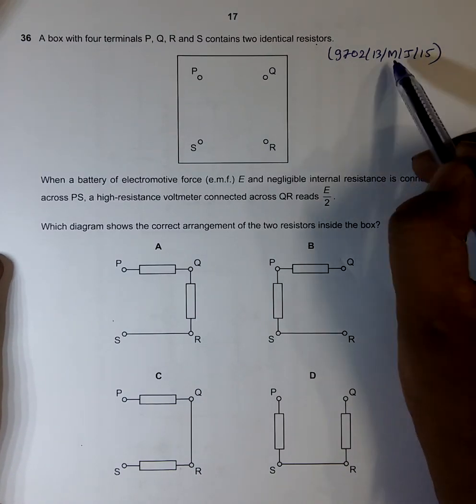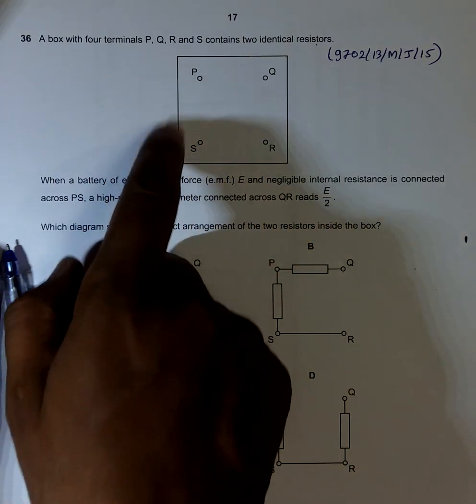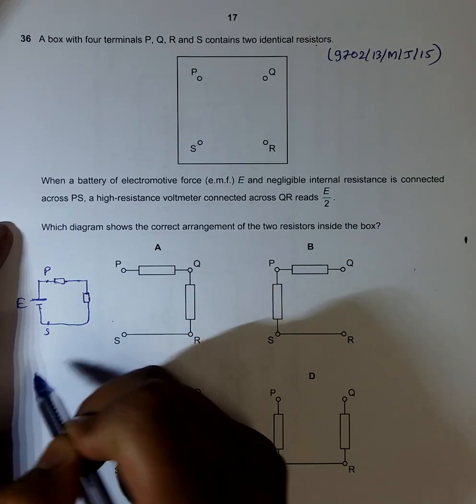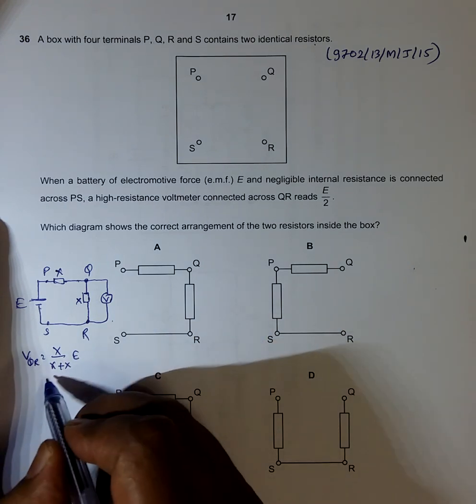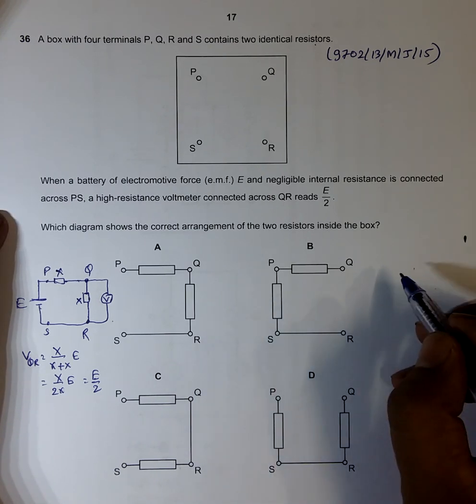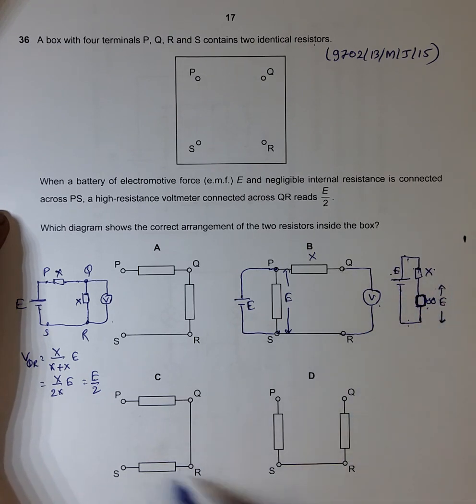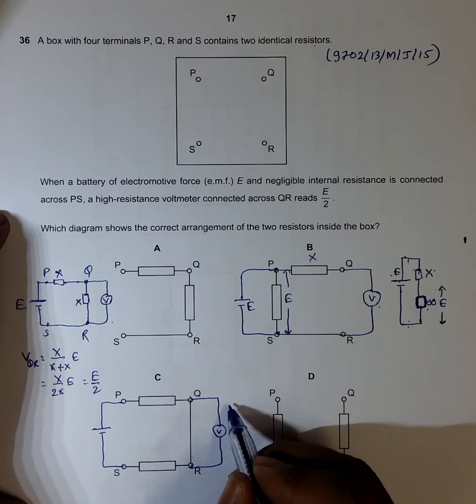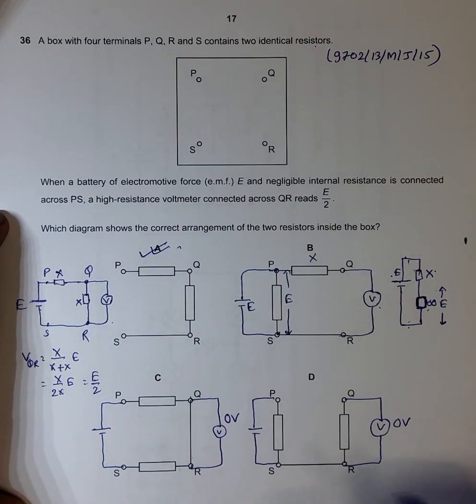2015 CAIE AS & A level May June Physics Paper 13 Q. No. 36 (9702/13/M/J/15) by Sajit C Shakya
2015 Cambridge international AS & A level May June Physics Paper 13 Q. No. 36 (9702/13/M/J/15) by Sajit Chandra Shakya from Nepal

A box with four terminals P, Q, R and S contains two identical resistors.

When a battery of electromotive force (e.m.f.) E and negligible internal resistance is connected
across PS, a high-resistance voltmeter connected across QR reads E 2

Which diagram shows the correct arrangement of the two resistors inside the box?